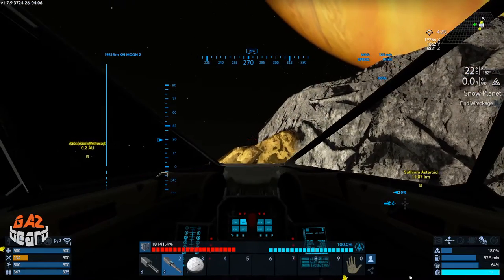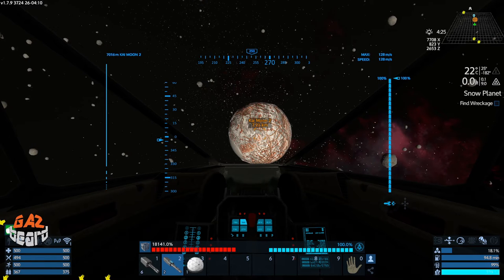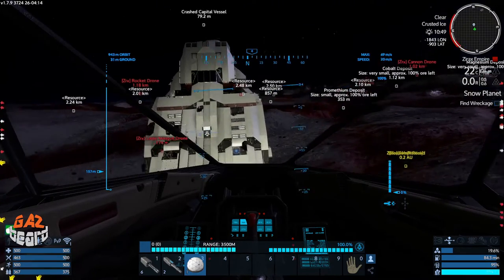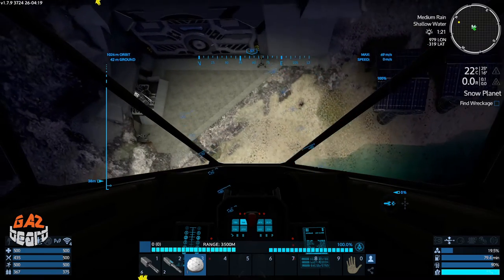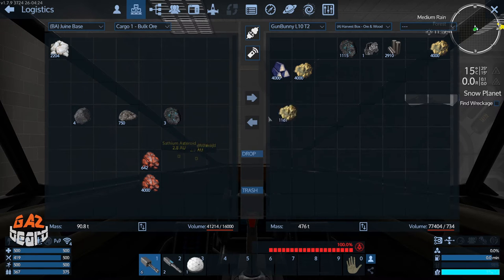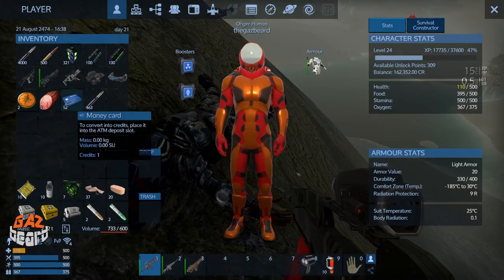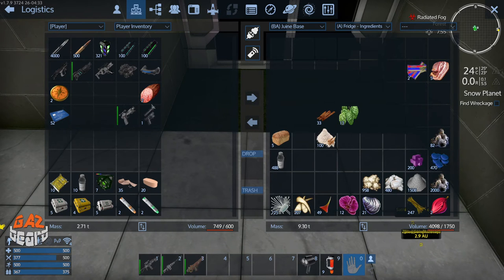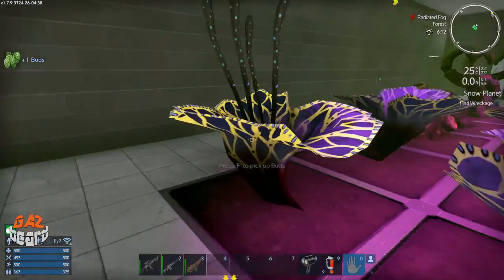GunBunny's New Trick! | Empyrion Galactic Survival S1 E22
Episode 22 - GunBunny gets new toys and it proves a worthwhile investment.  I make a noob mistake and get punished for it.  The base's stores are starting to fill with mid-game supplies.

Please give this video a like, leave a comment, and subscribe to my channel - it costs you nothing but a mouse click, helps me a lot, and is very much appreciated.  (The Youtube algorithm likes it when you do that too - it promotes the video in search results).

Empyrion Galactic Survival is a sandbox survival game with inbuilt tutorial story and adventure that can be followed or ignored.  It sets you as a sole survivor of a destroyed spaceship with a PDA gidance entity that teaches you how to survive and craft, leading ultimately to building interstellar capital vessels.  Empyrion is in constant development with frequent updates whilst still in early access.

Video recorded and uploaded in 1080p - best viewed in full screen mode.